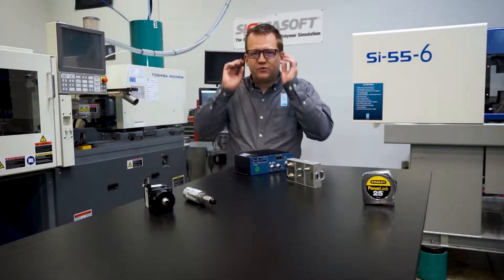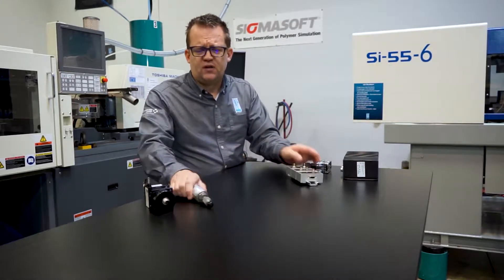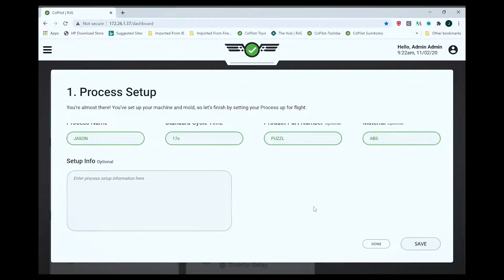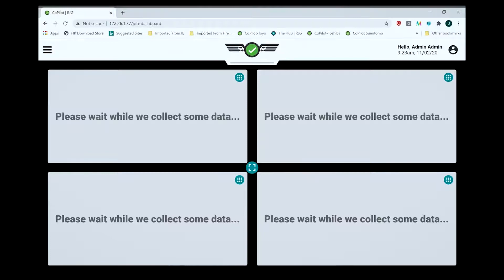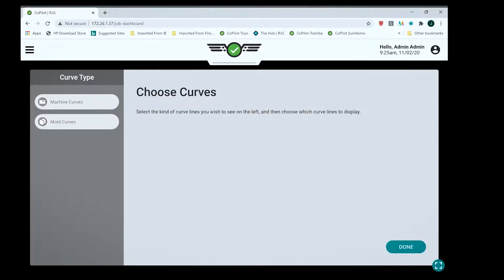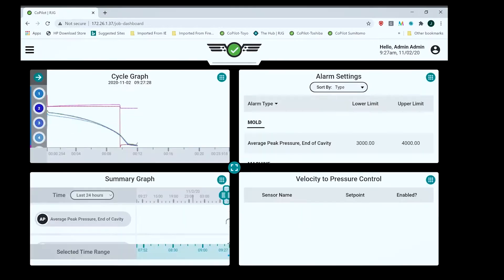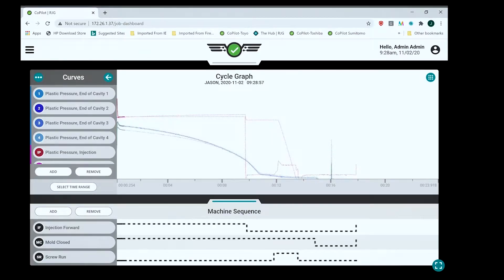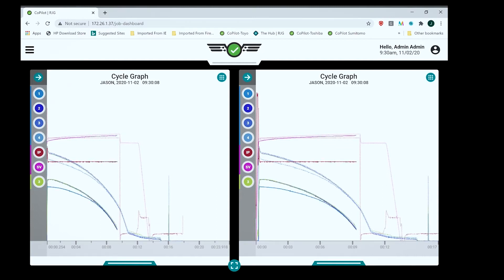Improve Plastics Production, Tour the CoPilot with RJG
Video courtesy of RJG Inc.

Understand all the ways you can improve your plastic production process plant-wide using the CoPilot.